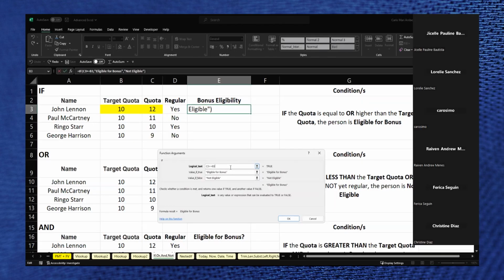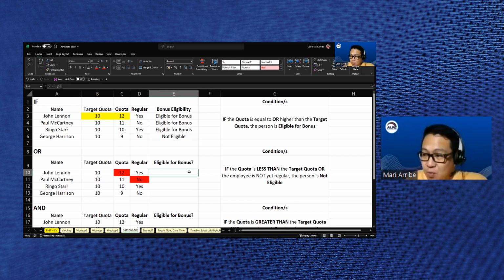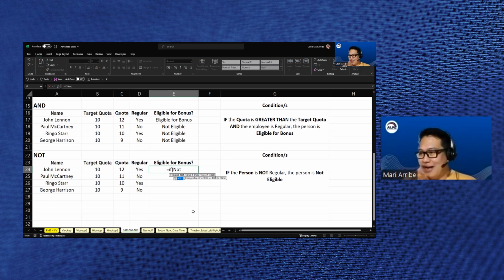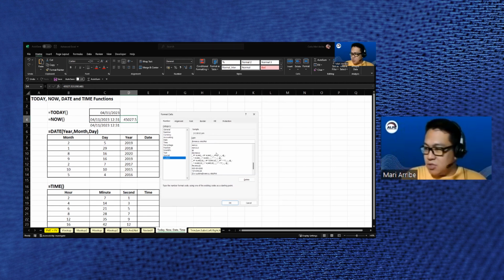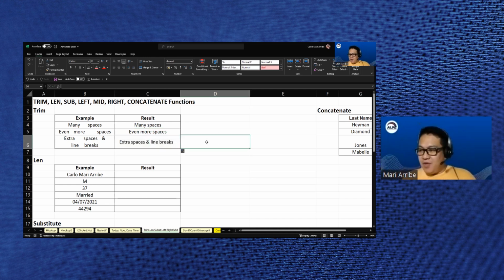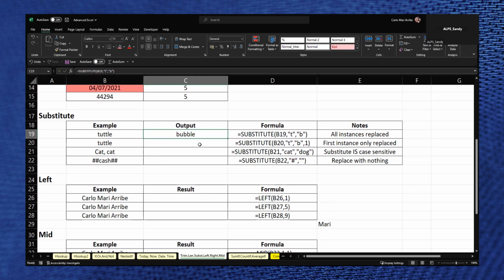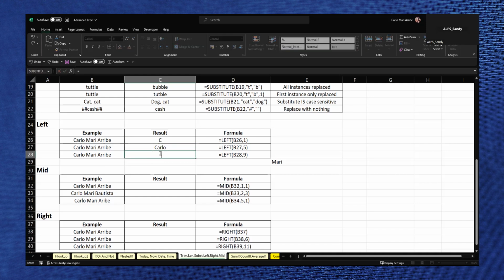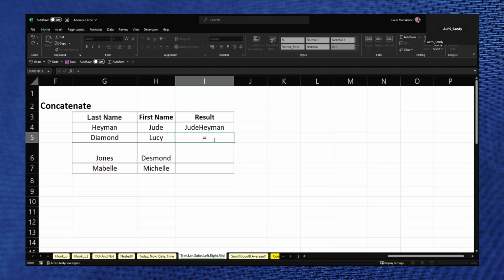Advanced Excel Training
Participants who have basic and intermediate knowledge of Excel should take Advanced Excel Training. This course will enhance their understanding of the use of Excel.

Additionally, the facilitator will discuss, in detail, the functions and features available in Microsoft Excel. At the same time, each participant of this course learns how to use different logical and statistical functions. They will also learn to import and export data, use simple database access, and create and use macros.

The course will then keep you engaged by providing a combination of video lectures, course notes, take-away templates, quizzes, exercises, and even homework. Also, this is an excellent opportunity to add practical Excel focus to what you learn in the program.

The depth and breadth of Advanced Excel Training topics we selected are challenging and rewarding, providing a 360-degree approach to modeling in Excel. Our strong focus on real-world examples ensures a super hands-on Excel experience. We design a process that allows you to learn and see how participants apply this in practice.

ALPS (Advanced Learning Programs) your preferred training partner.

We aim to bring the best in-class training programs for you and your organization. We use interactive activities, up-to-date case studies and tailor fitted learning outcomes that will surely suit your training and development needs.